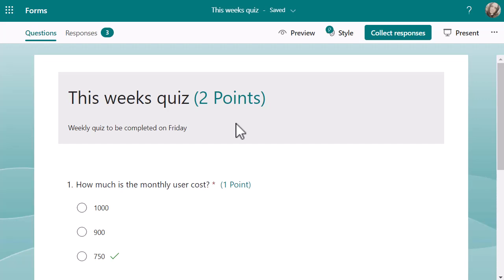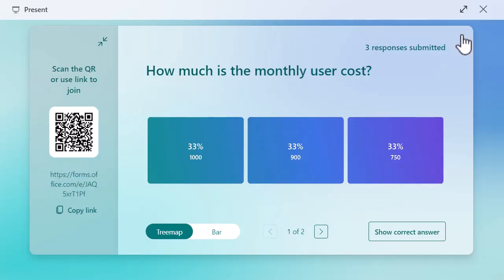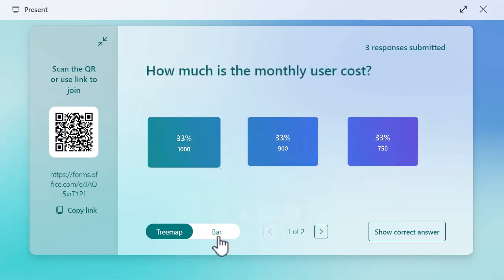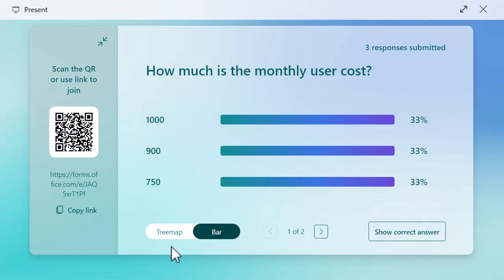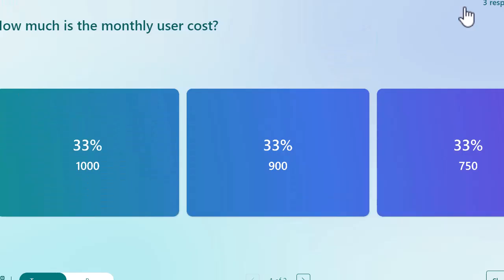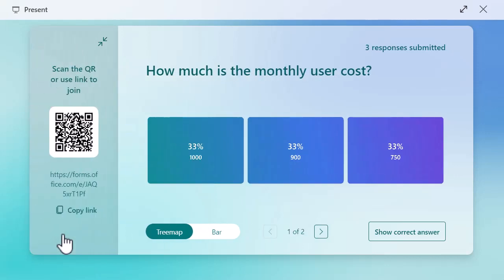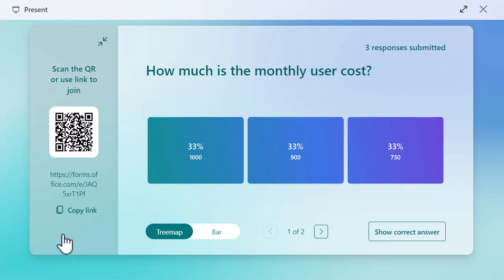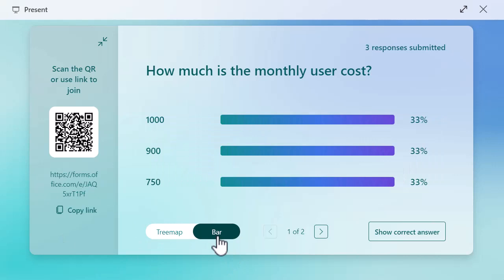Microsoft Forms - New present live functionality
This video will look at the updated present live functions in Microsoft Forms.